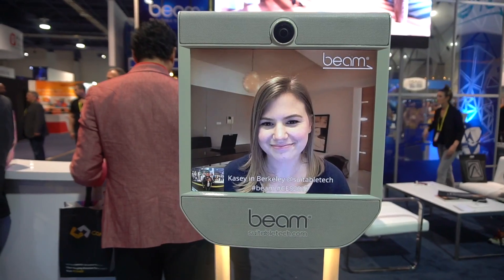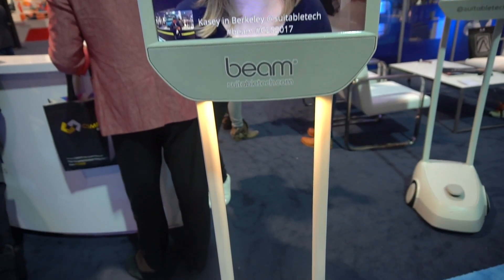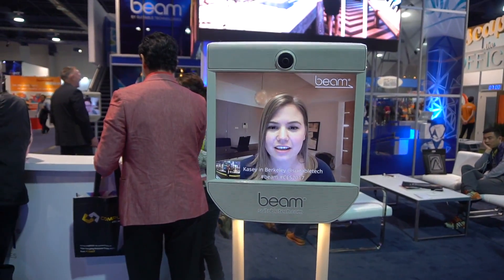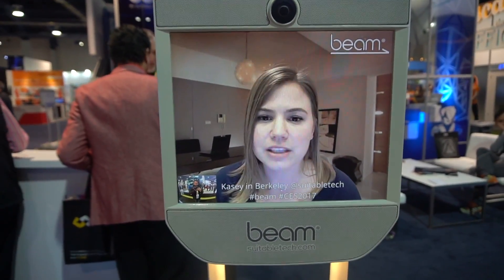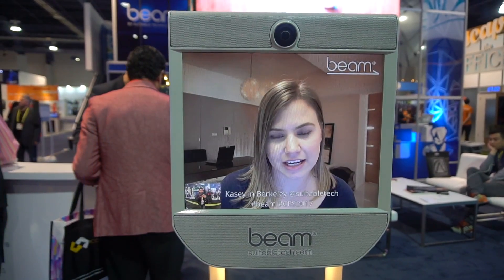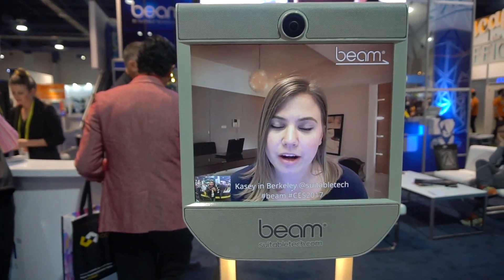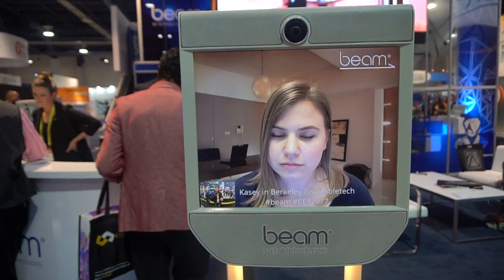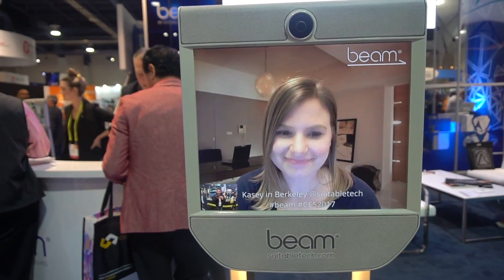CES 2017: Beam Pro - Amazing telepresence device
TechDhwani visits the Beam booth at CES 2017.  Beam is a telepresence device starting at $1,995.

Beam
Telepresence device
Beam robot
Telepresence robot
Techdhwani